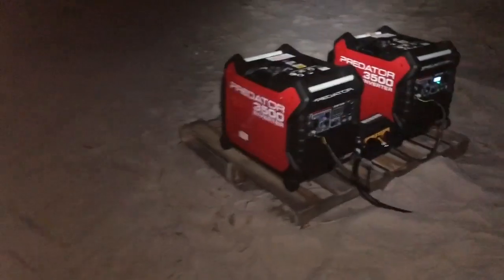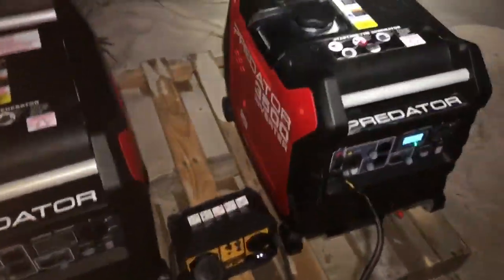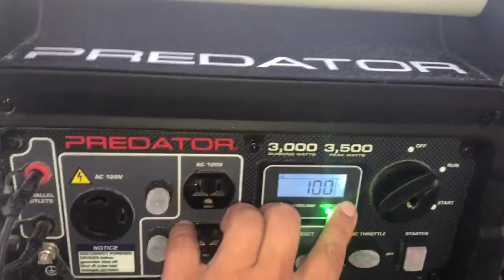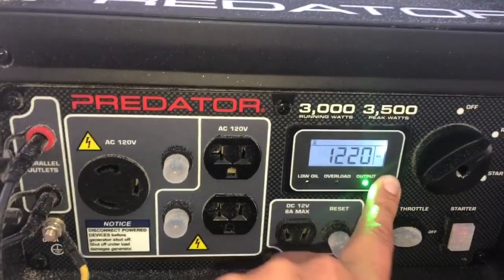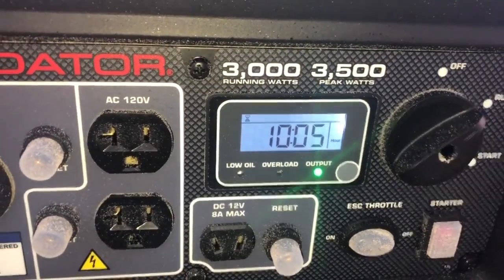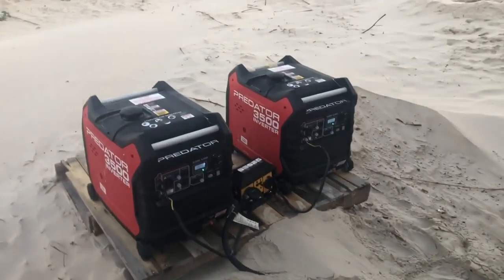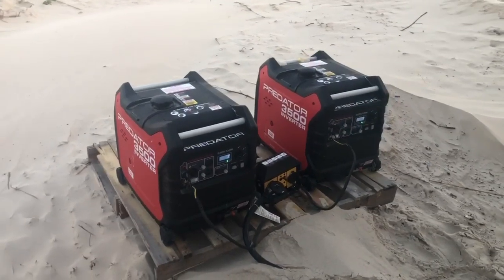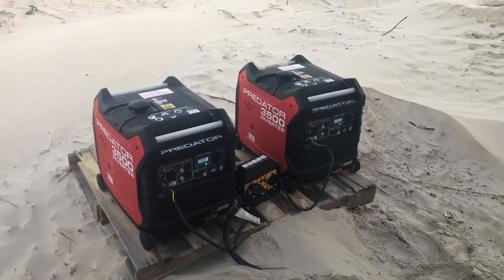Predator 3500 run time powering two 15,000 BTU air conditioners in parallel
I ran my two Predator 3500 gens all night with the Firman 1201 parallel kit and got a total of 10 hrs and some change run time.